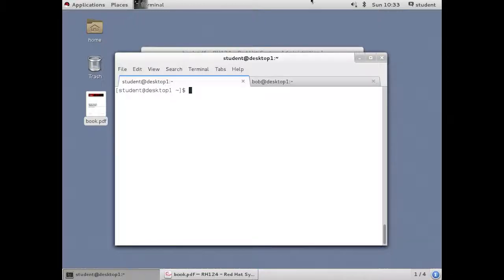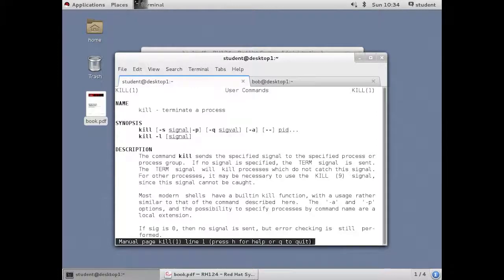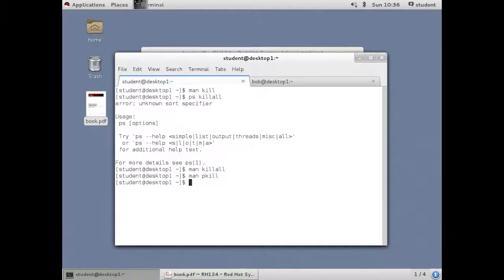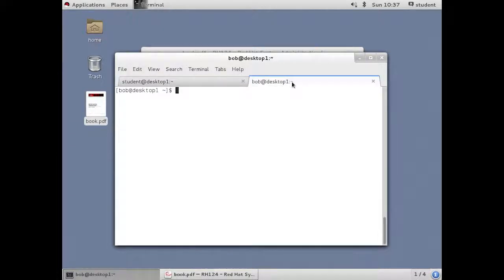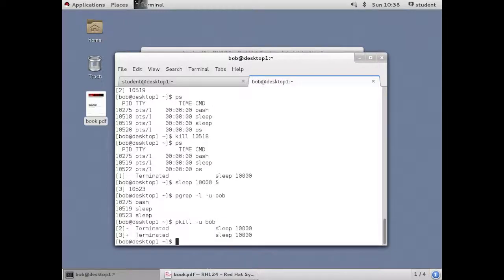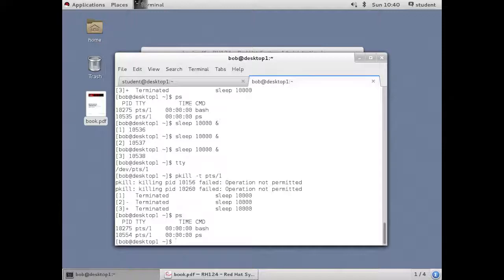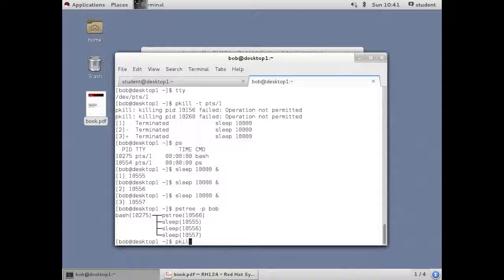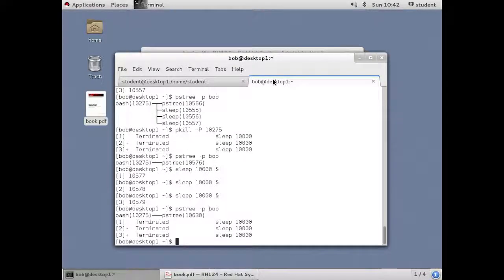Cap7 Part3 Finalización de procesos